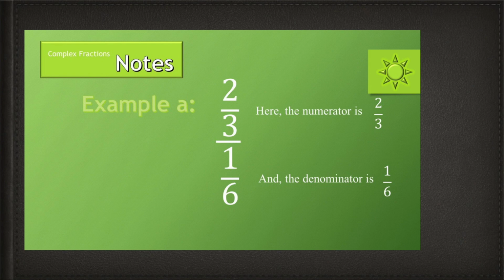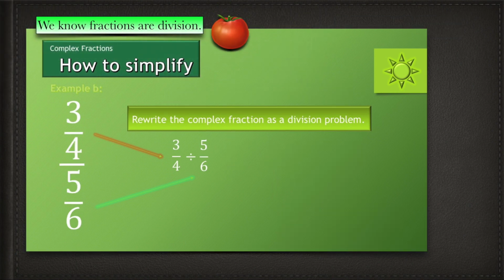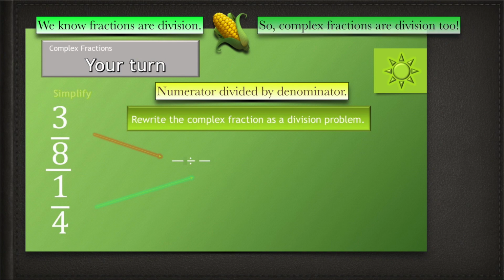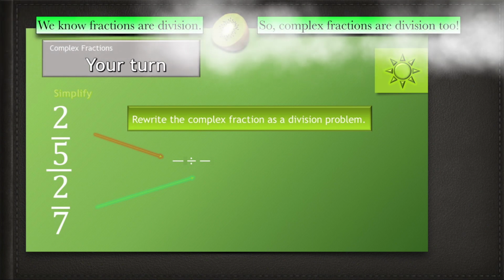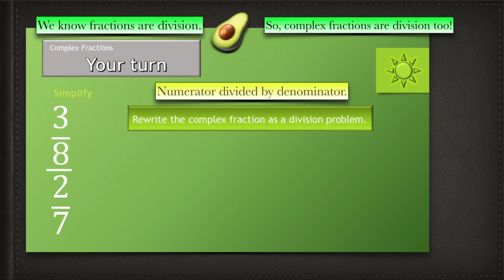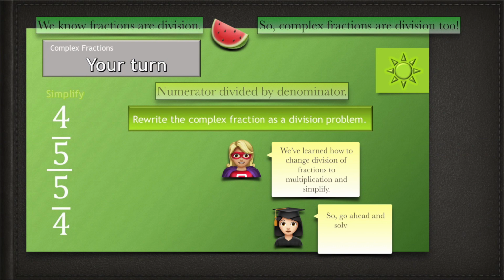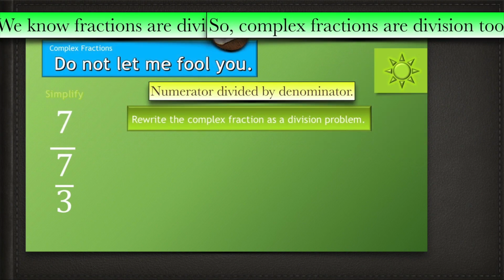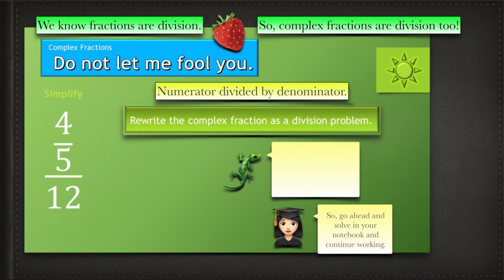Lesson 8 7.NS.3 (part VI) Complex Fractions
This video instructs students on what complex fractions are and shows them how to write it as a division problem.  Lesson 8 7.NS.3 parts I,II, III had them dividing fractions, so they should be ready for this.  The video also provides lots of practice problems, and I have a little fun with the audio.  Enjoy your learning everyone!